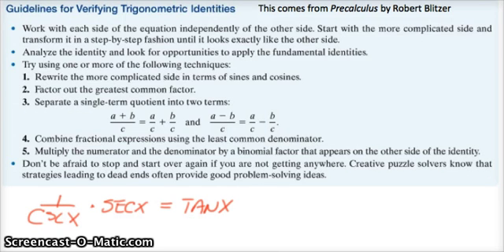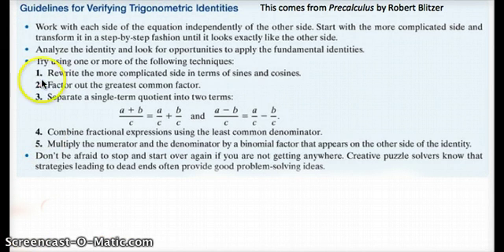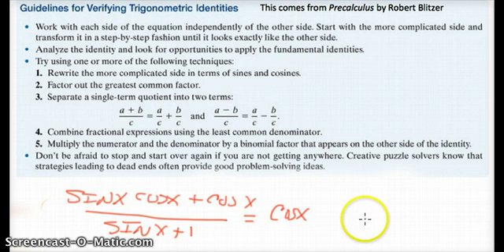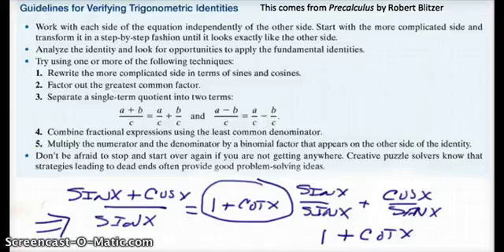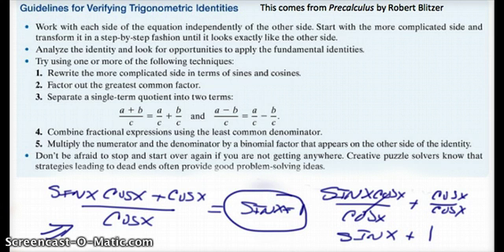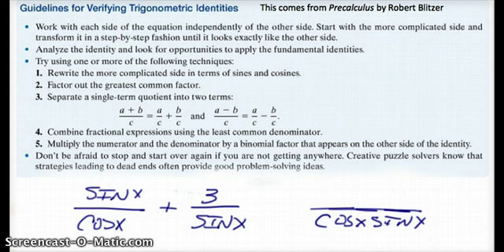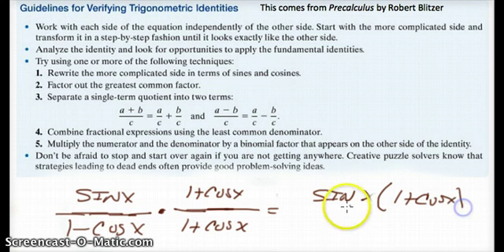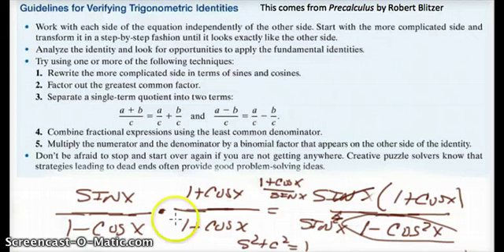Know the Rules